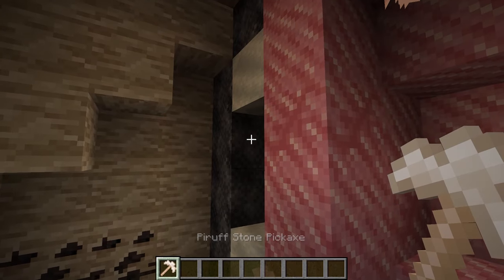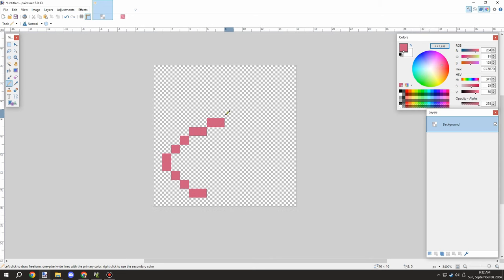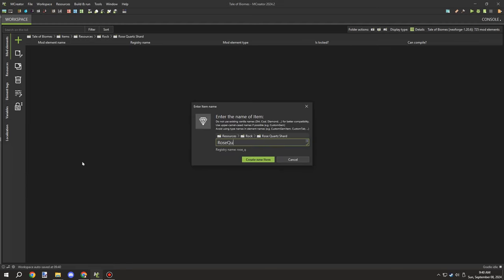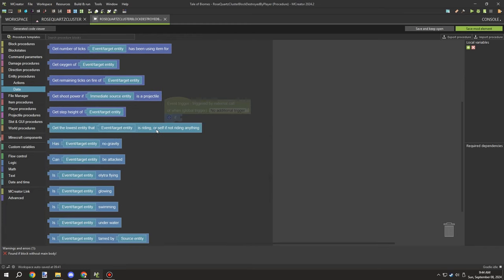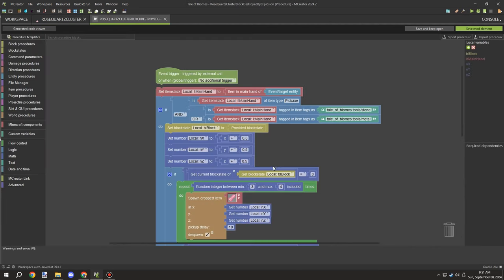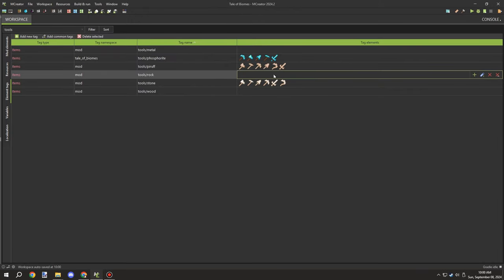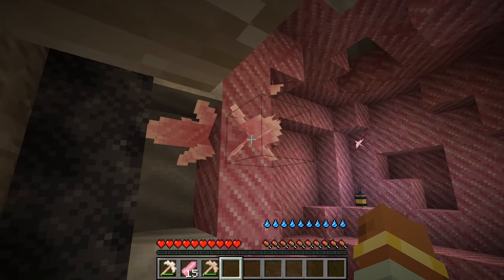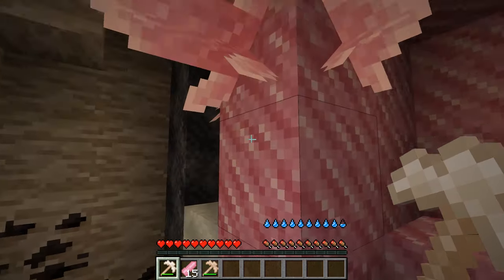Rose Quartz Shard | MCreator Lore | Ep79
Today, we tackled some hitbox size issues and introduced a brand-new resource and drop for the Rose Quartz geode! On top of that, I spent some time working on fresh textures for the new item, bringing it one step closer to completion.

💬 SERIES
I'm excited to announce a new series called MCreator Lore, where I’ll walk you through the creation of an entire dimension, complete with unique biomes, quests, blocks, items, entities, and complex mechanics! This journey will be filled with creativity, and I hope it inspires the community to push the boundaries of what's possible with MCreator.

In this series, I’ll be taking a new approach to editing, focusing on narration and storytelling—a perfect fit for the content we’ll explore. Join me in this exciting adventure as we bring this one-of-a-kind world to life!

📌 CHAPTERS
0:00 - Channel intro
0:04 - Video intro
0:44 - Quick Message!
0:47 - Episode
19:50 - Special promotion!
20:14 - Watch next!

📁 DOWNLOADS
The project's workspace is open source and can be found on my GitHub repository.